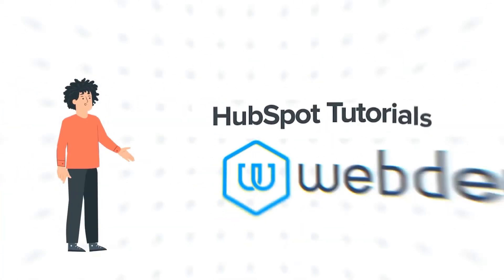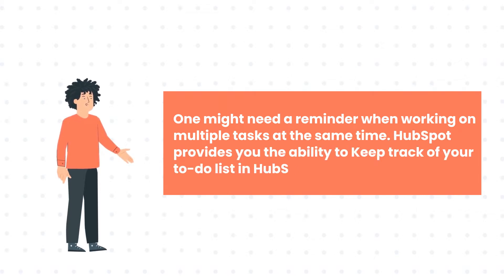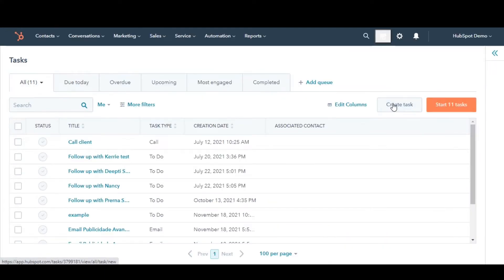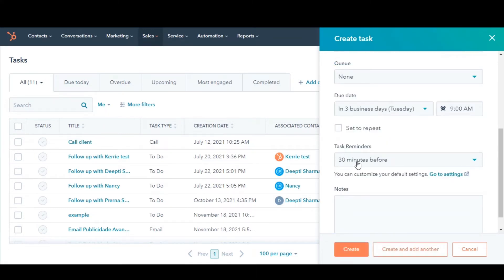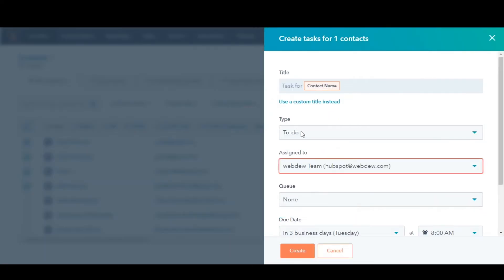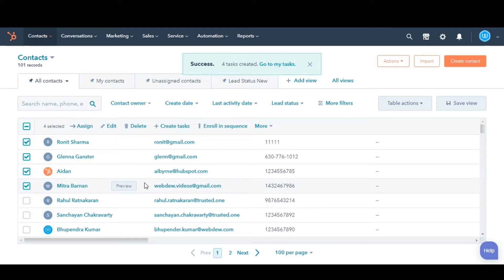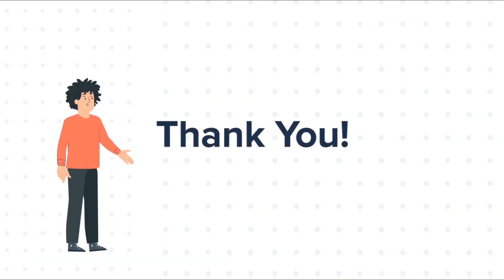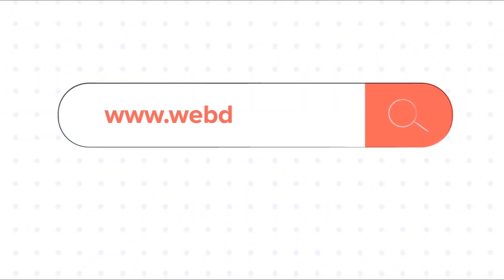How to create tasks manually in HubSpot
In this HubSpot tutorial, we will walk you through how-to reate tasks manually in HubSpot.

One might need a reminder when working on multiple tasks at the same time. HubSpot provides you the ability to Keep track of your to-do list is by creating tasks.

Steps to follow:

1. Firstly we will see how you can create a task from the tasks index page.
Navigate to sales and then select tasks.

2. In the upper right, click Create task.

3. Enter the relevant details like the title for the task, type of the task, priority, association with records, whom the task is assigned to, queue, the due date for the task, tick the checkbox if you want the task to be repeated, set reminders, and notes.

4. Then, click save and your task is created.

5. Now, If you're creating a task for multiple records in bulk, select the checkboxes next to the records you want to create tasks for.

6. Click Create tasks at the top of the table.

7. In the right panel, enter the details for the tasks in the same way as we just did then click Create.

8. A separate task will be created for each selected record.

9. Lastly, If you're creating a task for an individual record, click the name of the record.

10. In the left panel, click Task.

11. In the task editor, enter the details for your task. Then select Create.
This is how you can create the tasks manually in HubSpot.

About webdew